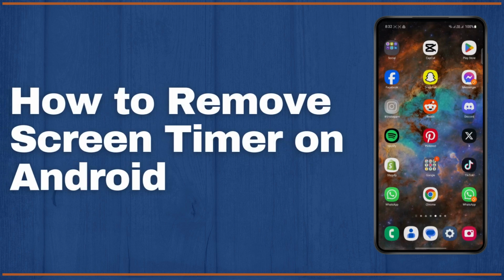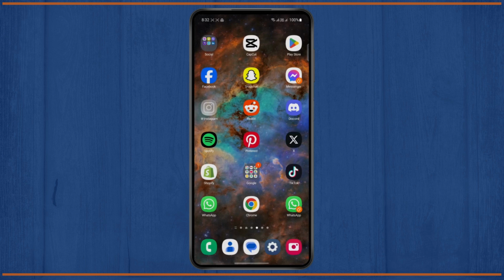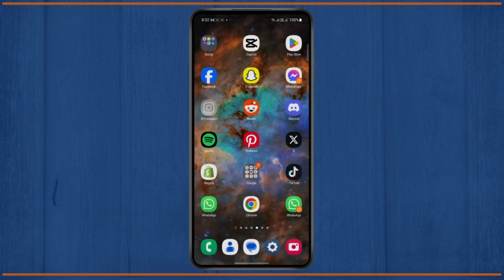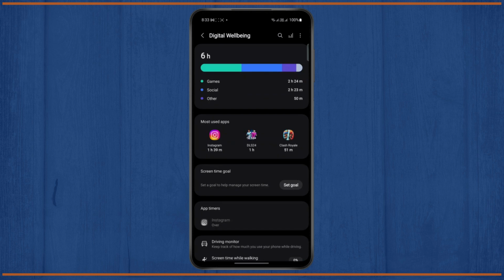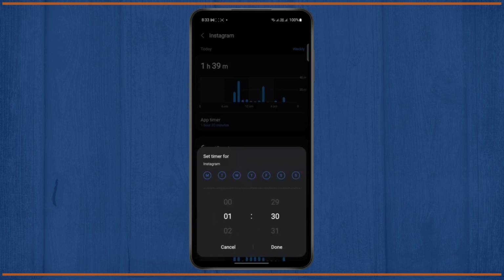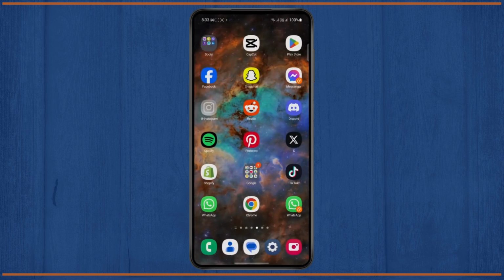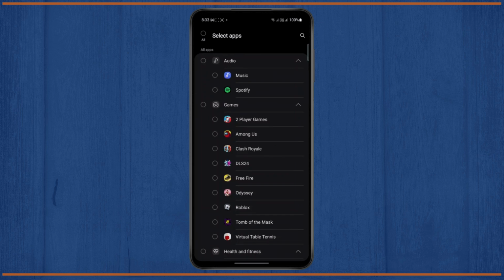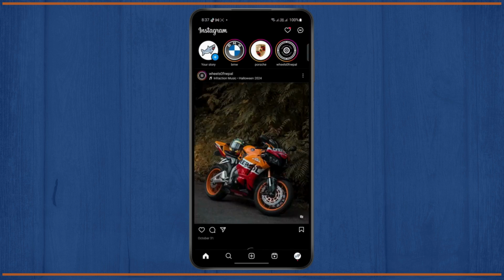How to Remove Screen Timer on Android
Learn how to easily remove the screen timer on your Android device in this step-by-step guide. Whether you want to disable the screen timeout, keep your screen on longer, or adjust the screen timer settings, this tutorial will help you manage your Android's screen settings effortlessly.

In this video, you'll discover how to remove the screen timer on Android and explore various ways to increase or adjust screen timeout settings. We'll show you how to turn off the screen timer, remove the screen timeout limit, and change the screen lock timer settings on your Android phone.

0:18 Step 1: Accessing Screen Timer Settings
0:50 Step 2: Adjusting Screen Timeout